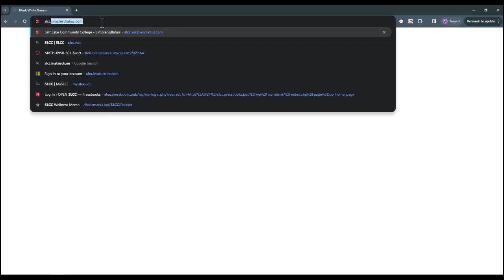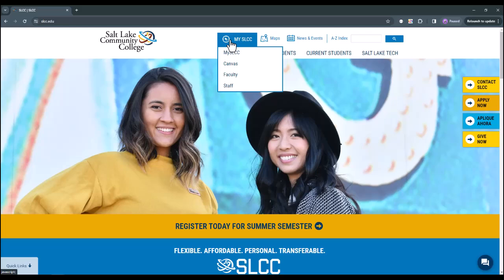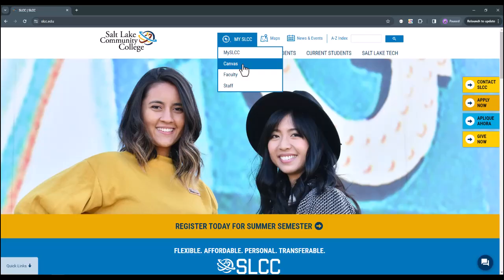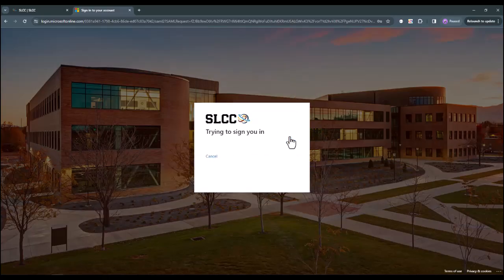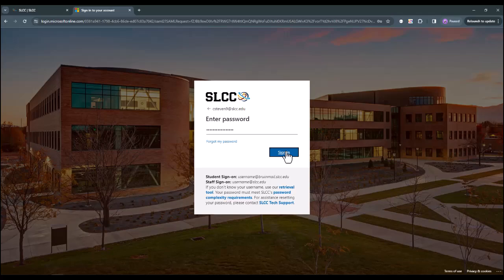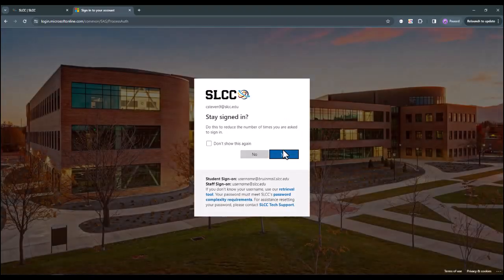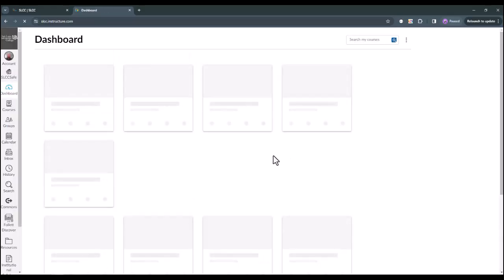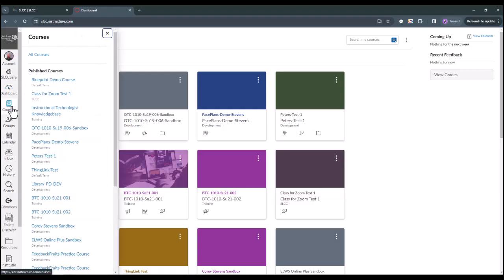SLCC Navigating to Canvas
How to login to Canvas at SLCC.